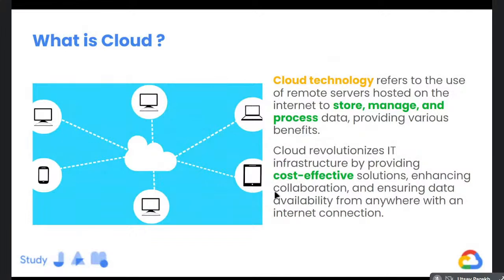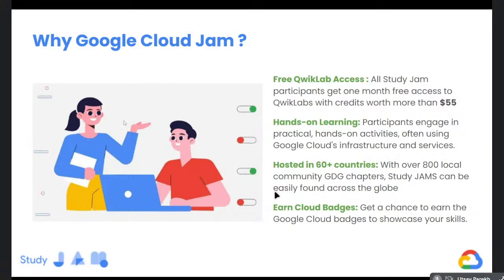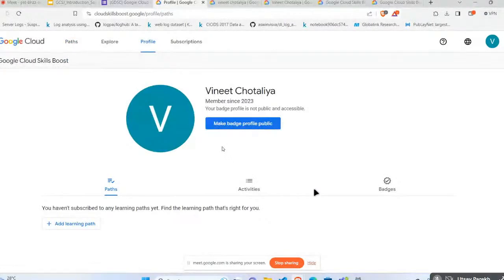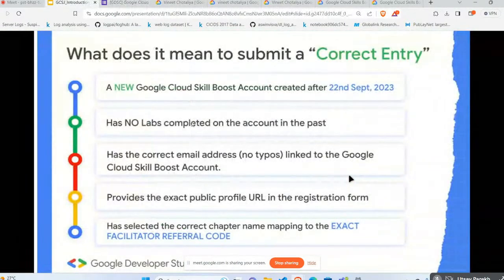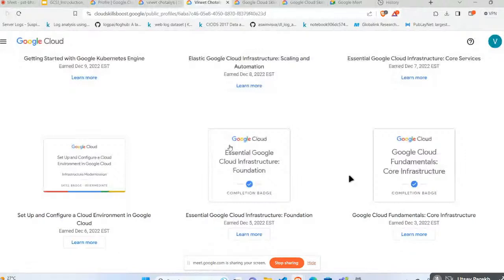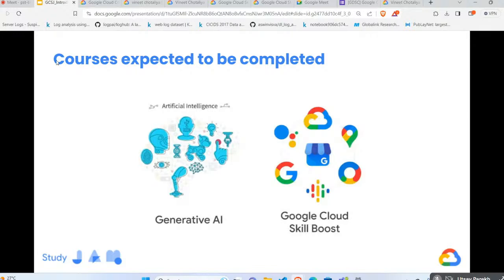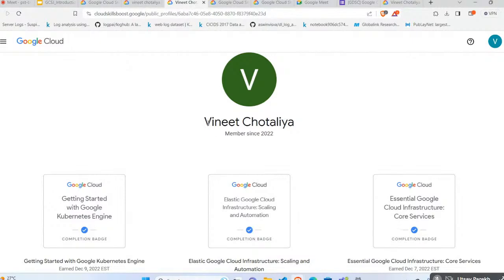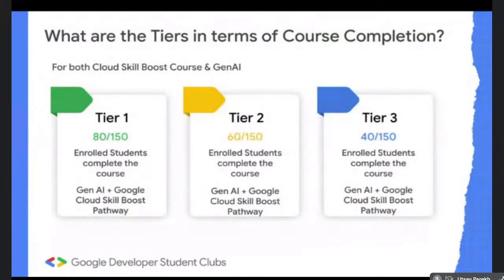Google Cloud Study Jam Intro Session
GDSC DJSCE is thrilled to announce Google Cloud Study Jams! 🌟

Google Cloud Study Jams provides you with free Google Cloud and Gen AI courses along with engaging and hands-on sessions that provide you with the opportunity to dive deep into Google technologies. Whether you're a beginner or an expert, there's something for everyone. 💡💻

Get ready to unlock the power of Google Cloud as we explore its amazing features and capabilities.

Mark your calendars because registrations open on 24th September! 🚀 Get ready to level up your skills with Google Cloud Study Jams! 🔥🌐 GDSCDJSCE GoogleCloudStudyJams